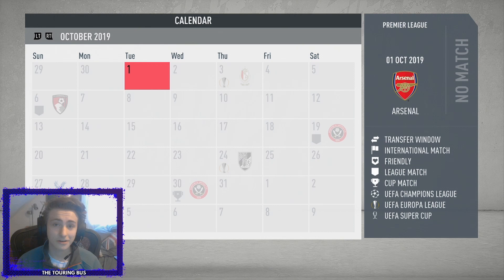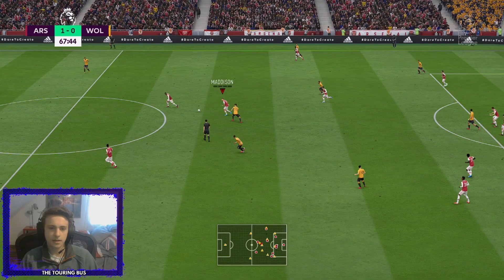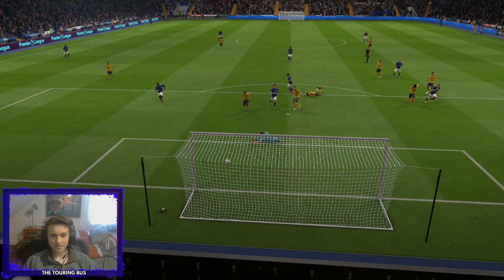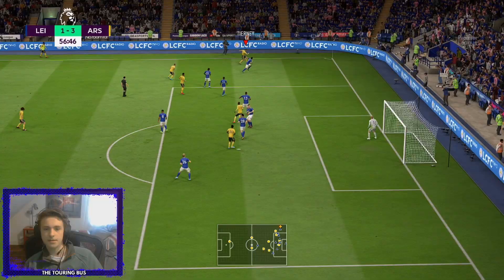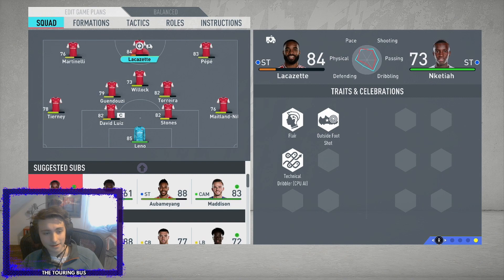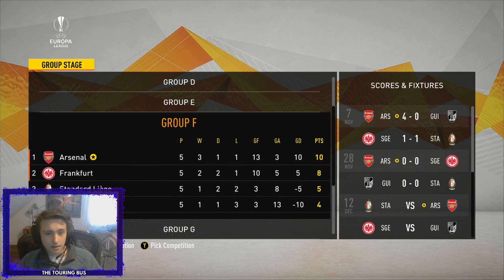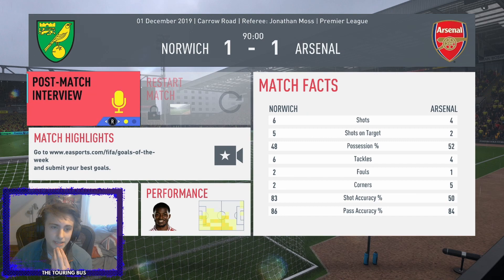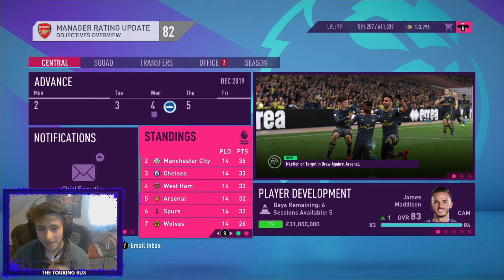FIFA 20 Arsenal Career Mode - EP 4 "GRANT HANLEY"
Hello YouTube, my name is TheTouringBus and welcome to episode four of our Arsenal career mode on FIFA 20. Today we continue our Premier League and Europa League campaigns while trying to acclimate to Ultimate Difficulty on the game!